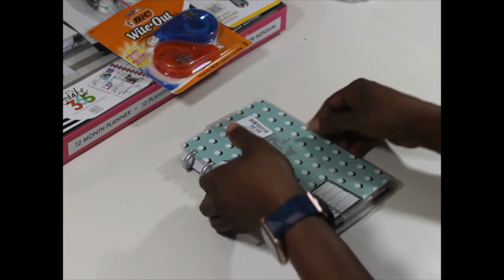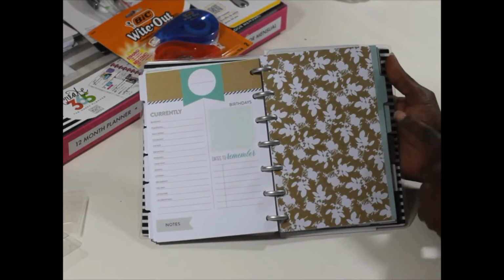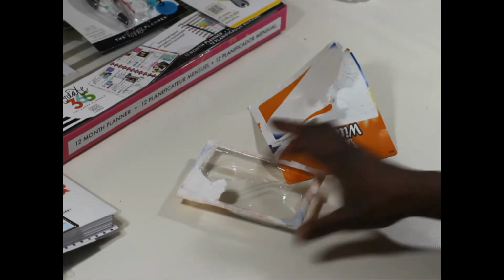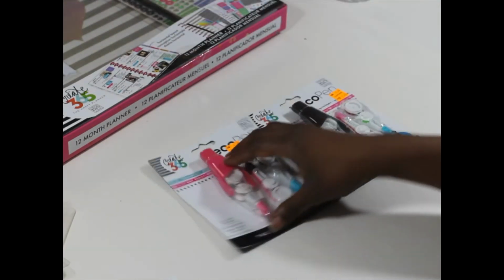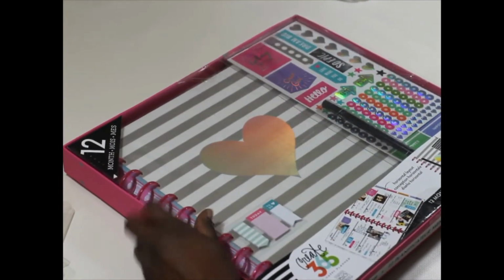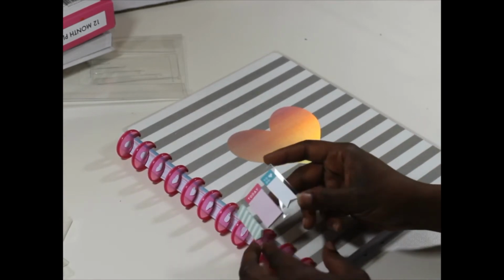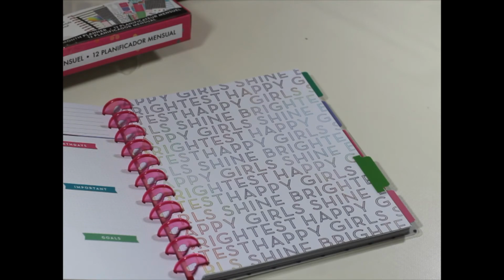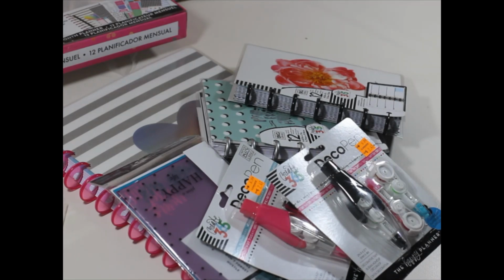| Haul | Happy Planner | Home Goods |Michaels |Jo -anns | Hobby Lobby|